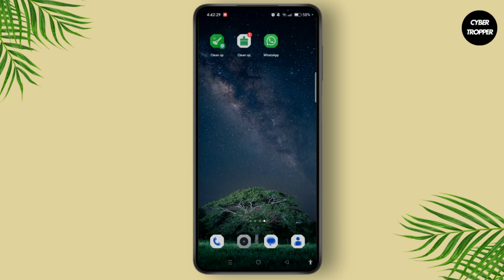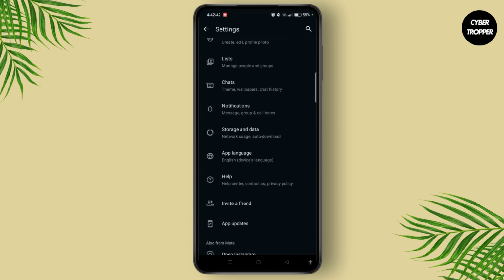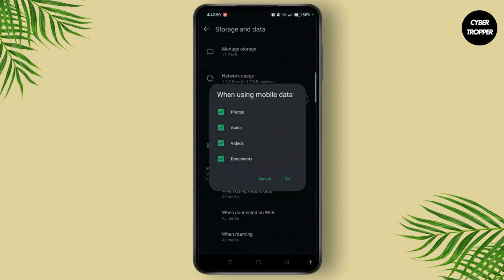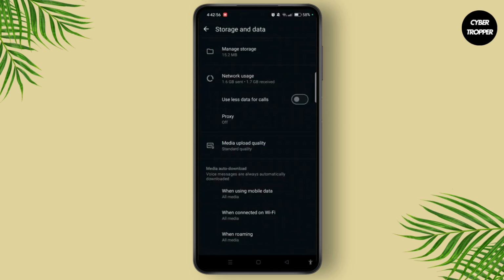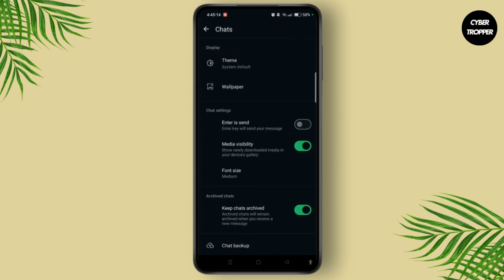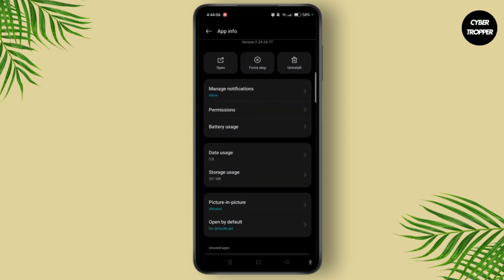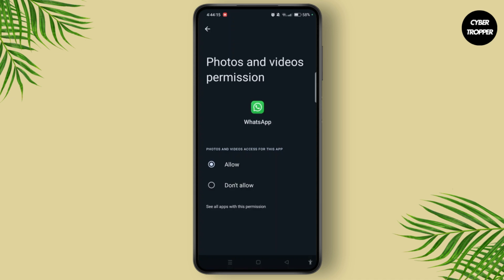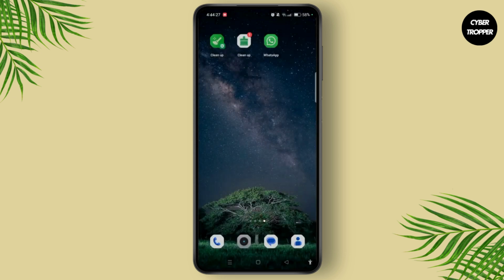How To Fix WhatsApp Documents, Photos, Audios and Videos not Showing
In this tutorial, learn how to quickly resolve the issue of WhatsApp documents, photos, audios, and videos not showing. Whether you're having trouble with media not downloading, displaying, or restoring, this video covers all the solutions to get your WhatsApp media back in view!

In this video, you'll discover how to fix WhatsApp documents not showing, how to restore WhatsApp photos and videos, and how to troubleshoot WhatsApp media visibility issues.

0:30 Step 1: Check Your Internet Connection
1:00 Step 2: Clear WhatsApp Cache
1:30 Step 3: Check Media Settings and Permissions